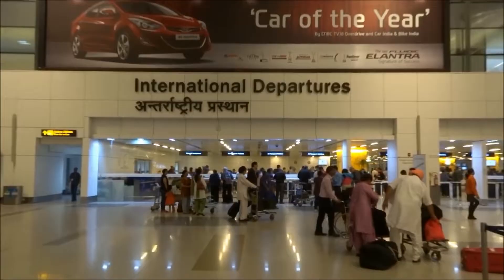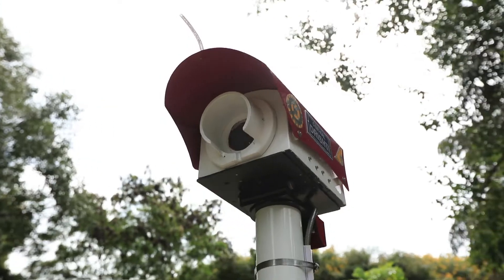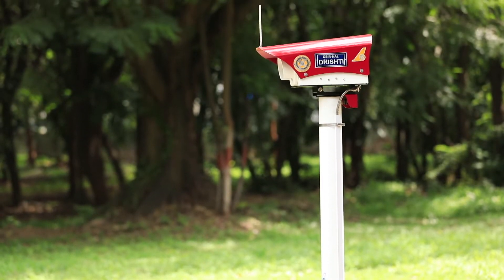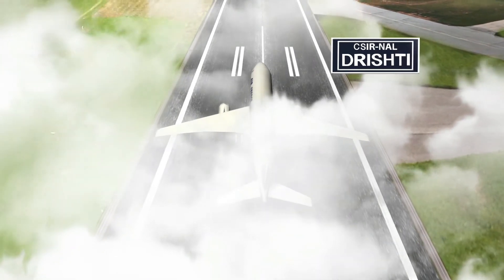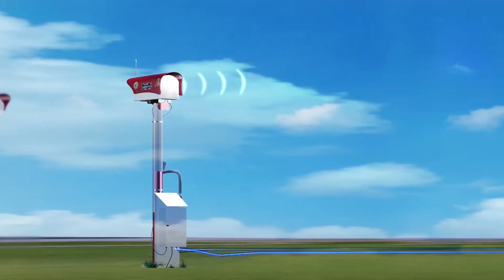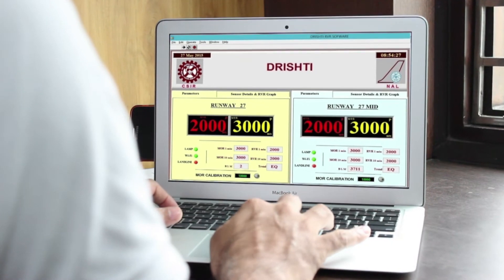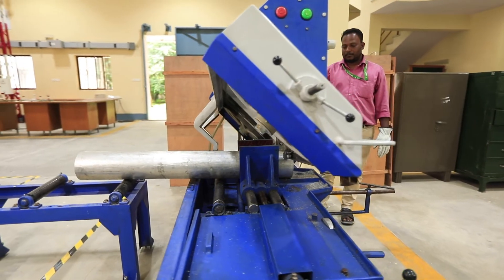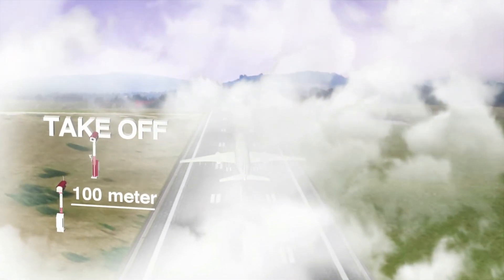DRISHTI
Drishti Transmissometer
Drishti is an Indigenous - Innovative –Cost-effective visibility measuring system –- First of its type and CSIR-National Aerospace Laboratories is the only organization to have developed this technology in the country.  It is useful for airport operations and gives information to pilots on the visibility at the runway.